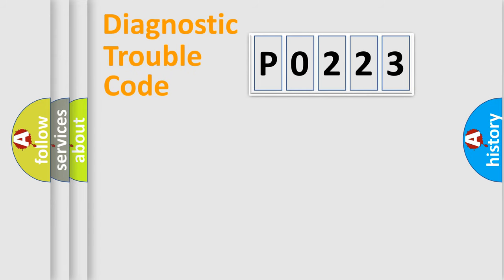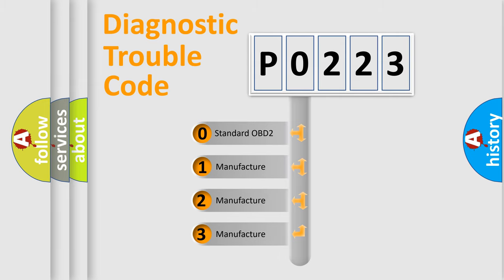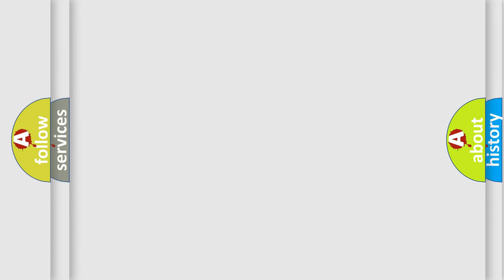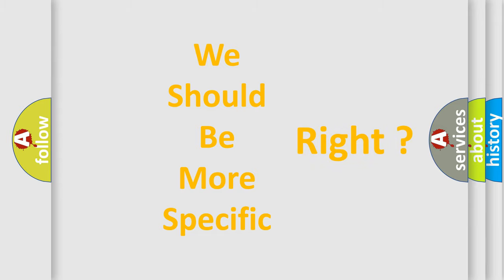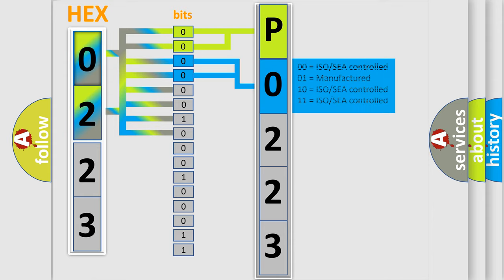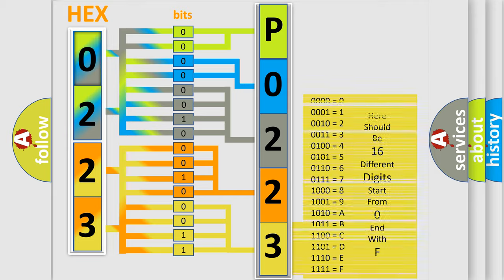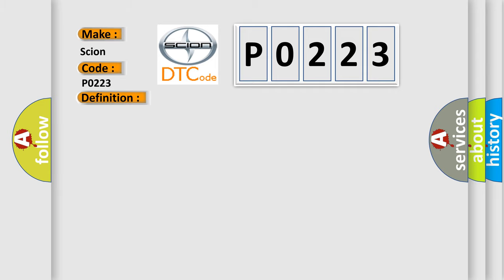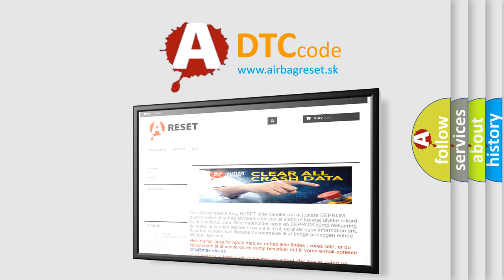DTC Scion P0223 Short Explanation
Contents:
0:21 Basic DTC analysis according to OBD2 protocol standard.
1:48 Insight into programming
2:58 A diagnostically understandable description of the Diagnostic Trouble Code
3:05 Basic error definition

Make:
Scion
Code:
P0223
Definition:
RSSI Signal Error (Test Mode DTC)
Description:
Test mode procedure is performed
Cause:
 Tire pressure warning antenna and receiver Wire harness or connector Tire pressure warning ECU